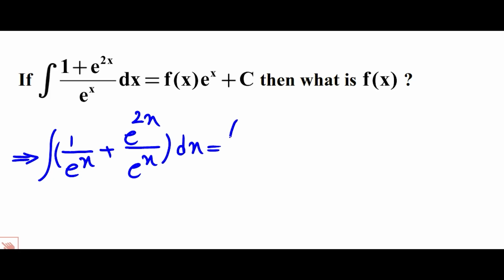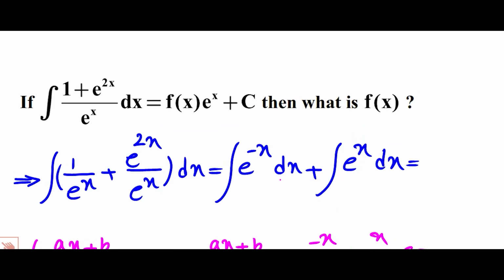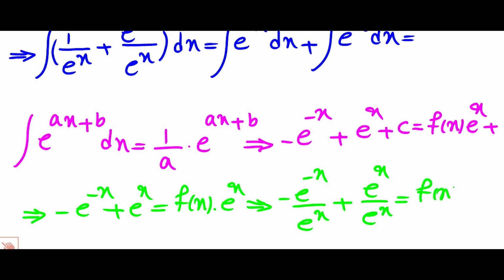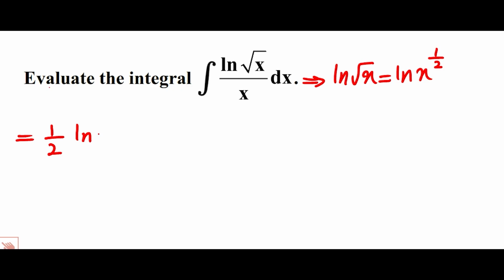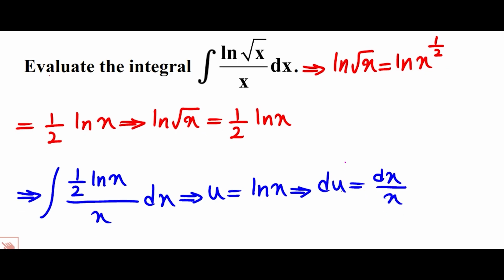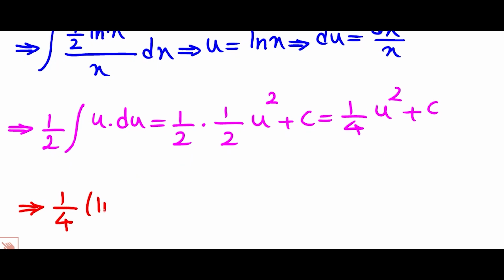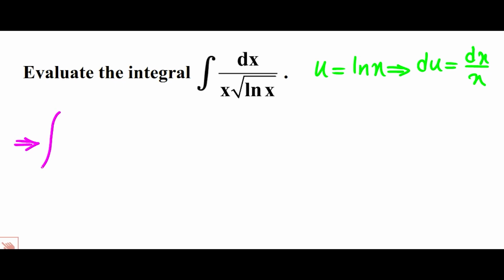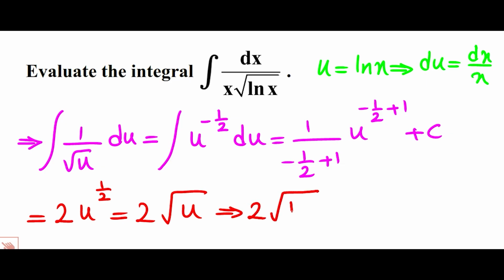Mastering Exponential Integrals: Calculus 1 Explained with Solved Examples - Session 20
Dive into the world of exponential integrals with this essential Calculus 1 tutorial! In this video, we demystify exponential functions and provide a clear, step-by-step guide to solving their integrals. We'll walk you through several practical examples, showing you exactly how to apply integration techniques with exponential functions like e^x and a^x.

Perfect for students looking to strengthen their understanding of calculus or anyone who needs a refresher on exponential integration. Stop struggling with these common calculus problems and start mastering them!

In this video, you'll discover:
*   The fundamental rules for integrating exponential functions.
*   How to handle integrals involving 'e' and other bases.
*   Clear, worked-out examples demonstrating various scenarios.
*   Tips to confidently solve exponential integral problems on your next exam.

Watch now to boost your calculus skills and ace your next test!